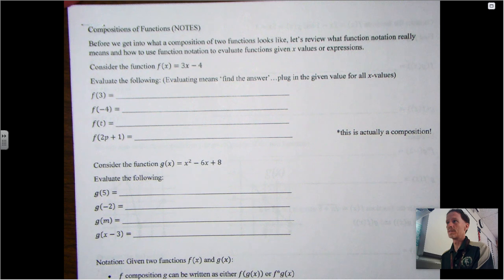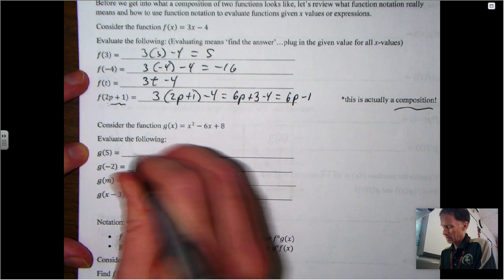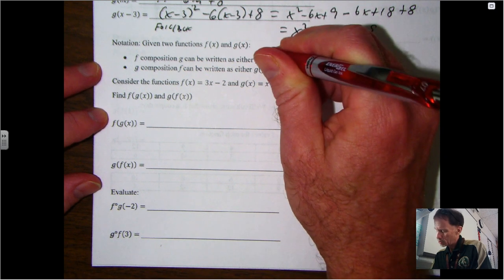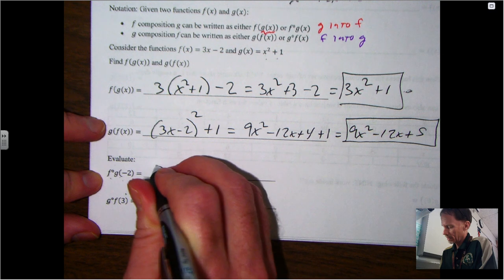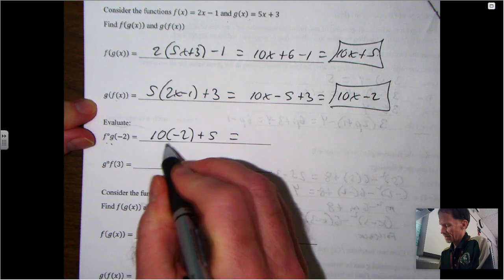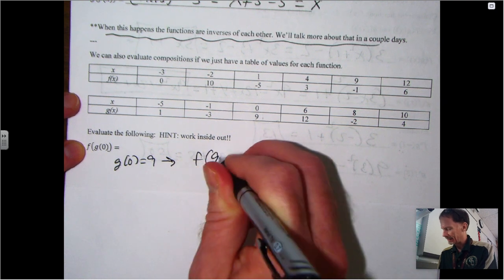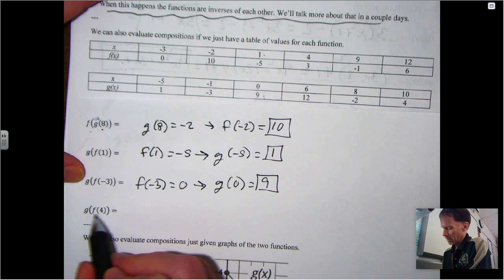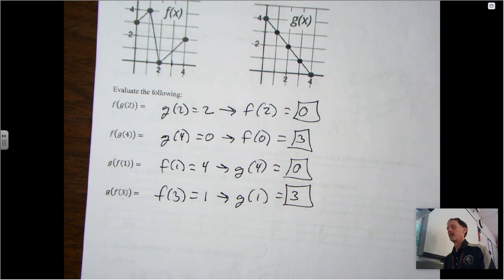Function Compositions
Finding and evaluating compositions of functions algebraically, using tables and using graphs.